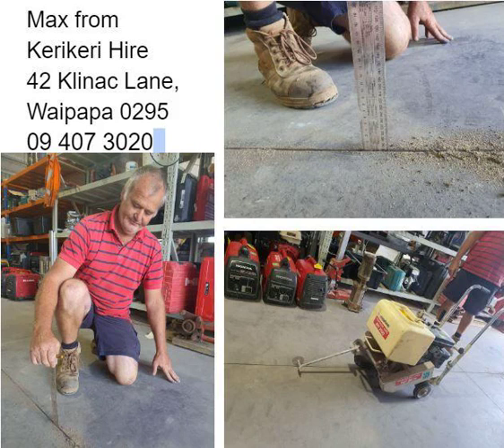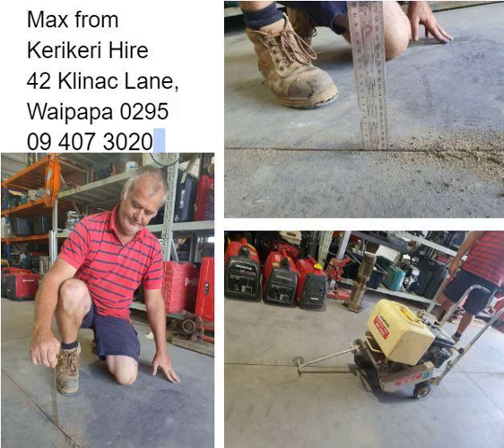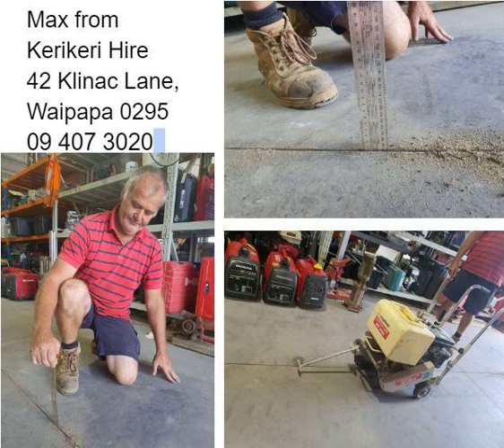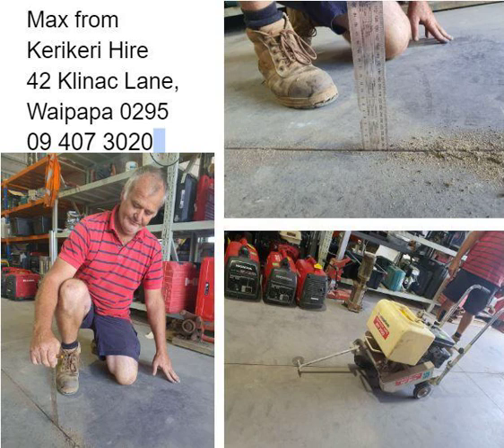Max from Kerikeri Hire for the Meiwa Concrete Cutter Saw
Issues of concrete slabs were cut through to the subsoil by TARMAC Northland & Hayden, consult Max from Kerikeri Hire which has concrete cutters for hire to get the professional advice.

“Our concrete is very thick 200mm, only 10mm cut to avoid cracking.   Suggests the cut of 15 to 20mm deep for concrete driveway.  If it cracks, it will stop from where the cut is and stop the crack from going everywhere.   You do not want to cut through the reinforcing, it will weaken the metal mesh and chop off.  Basically, do not cut through all the way for the metal mesh or microforce fiber.  The mesh is hanging on everything.  Otherwise, it wouldn't be binding together.”